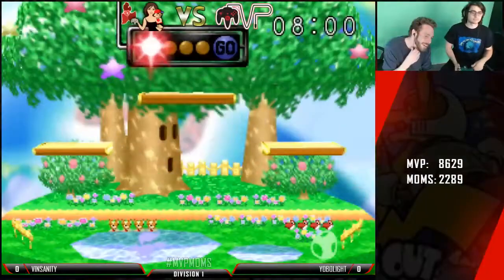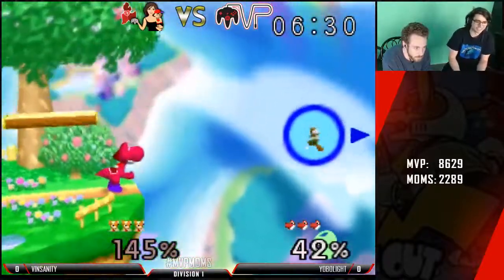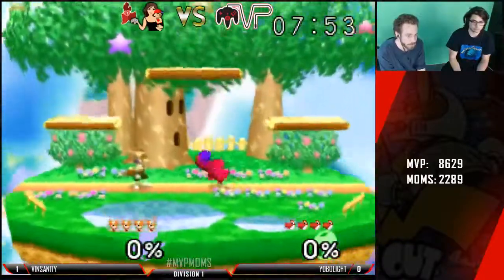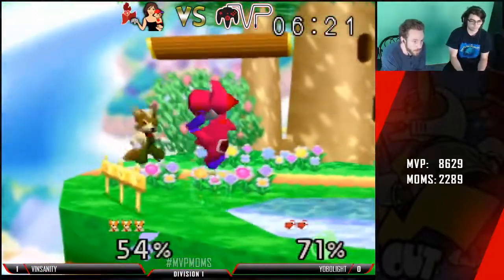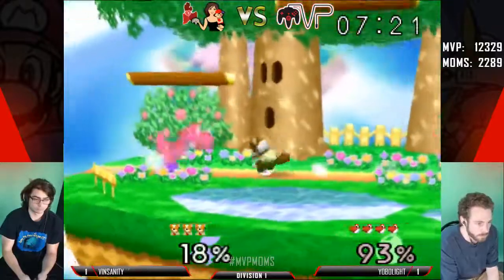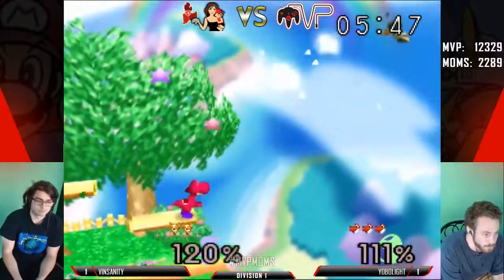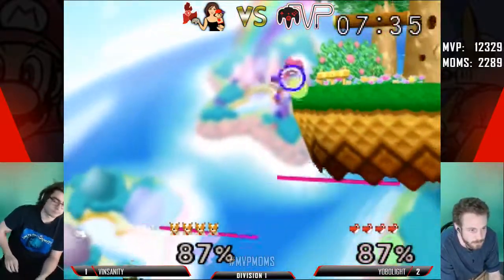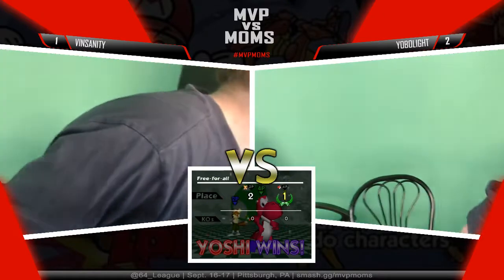MVP vs MOMS - Vinsanity (Fox) Vs. Yobolight (Yoshi) SSB64 Division 1 - Smash 64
MVP vs MOMS - September 16-17, 2017
Leonyx Lounge
4901 Second Avenue, Pittsburgh, PA 15207
Tournament organized by @ssbshears